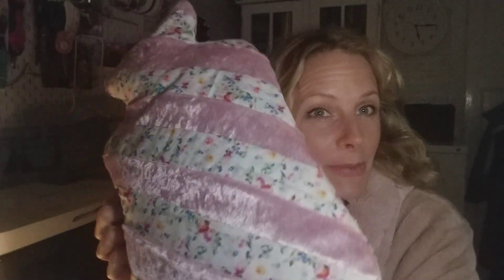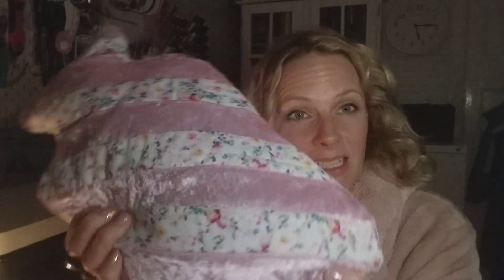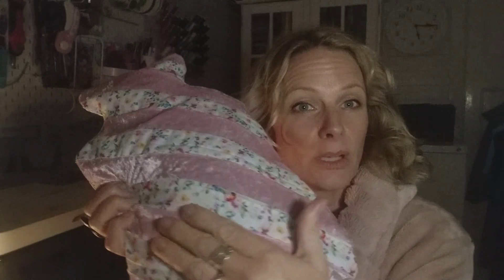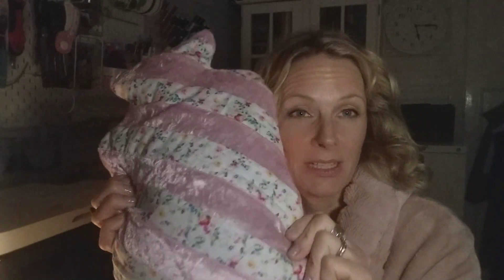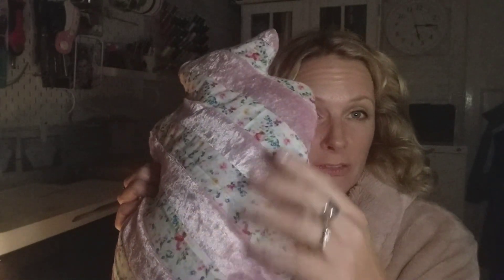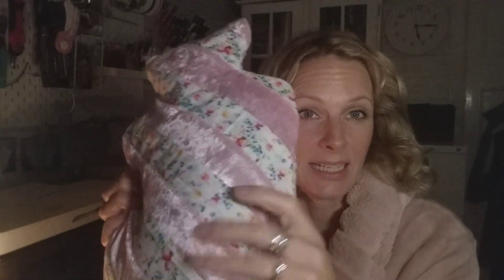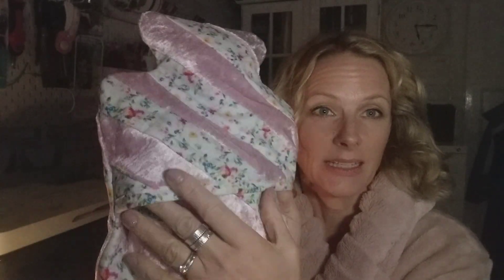Quilt your way to warmth this winter!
Beginner Sewing Boxes - a new fun and easy project every month! delivered to your door.
price includes Free UK postage. Overseas is an extra £8.

I want to help people progress on their sewing journey by creating limited edition sewing project boxes so all the hassle is taken away!